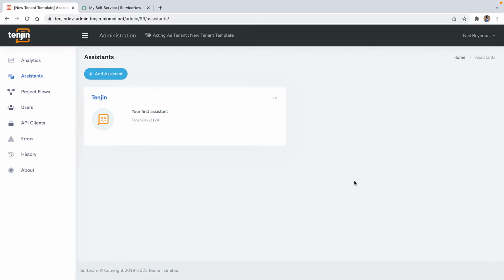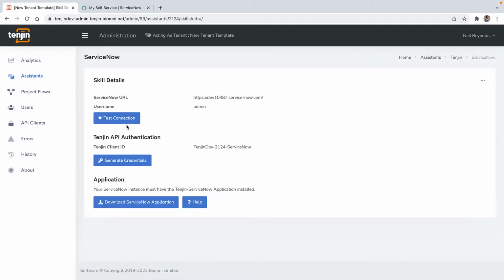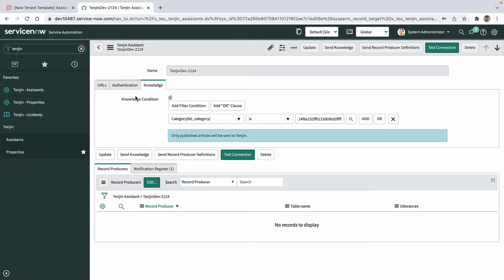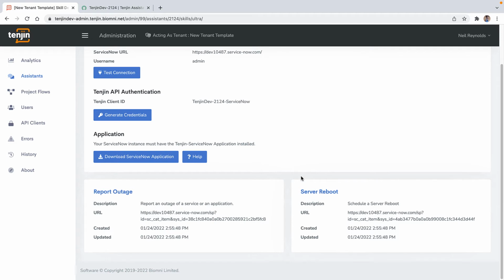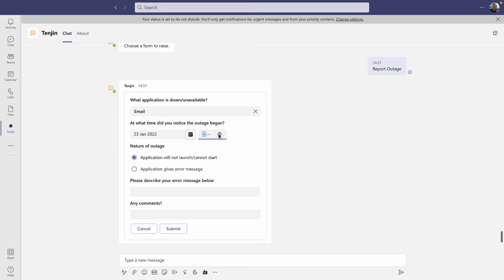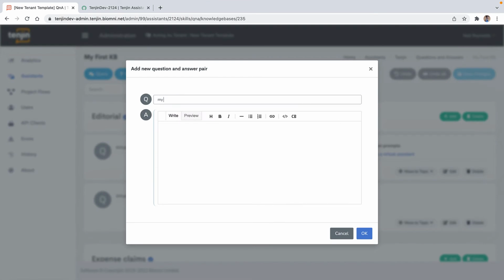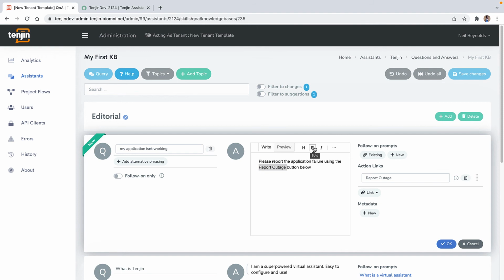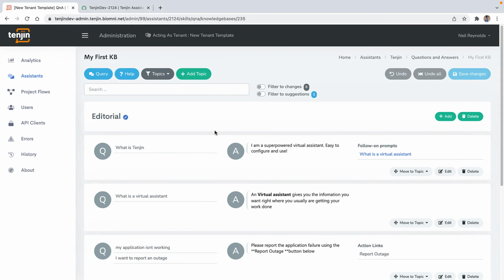ServiceNow 3 Record producers and forms